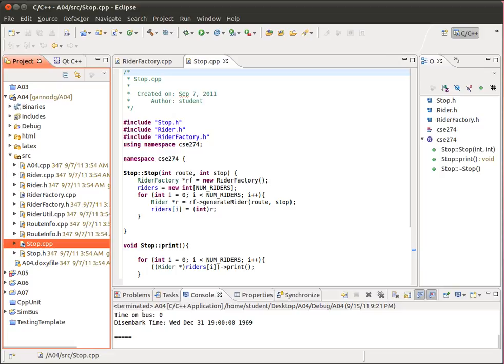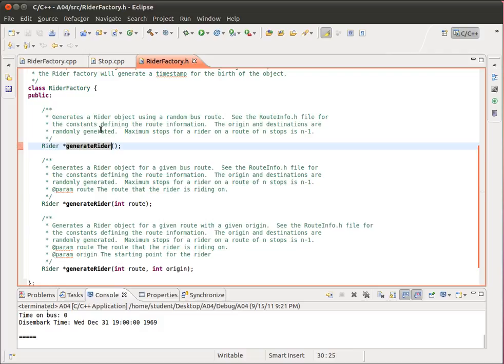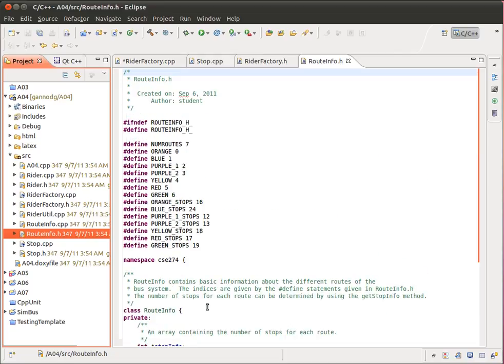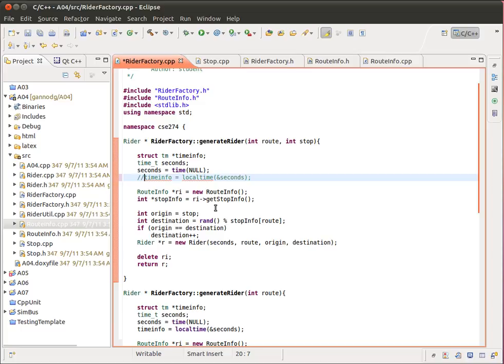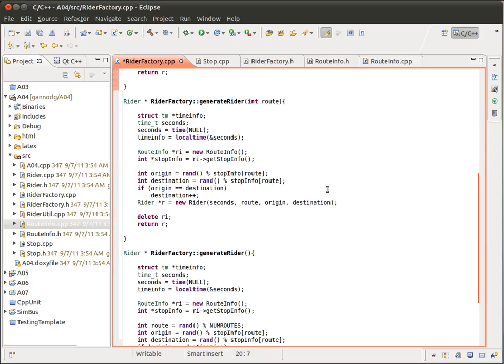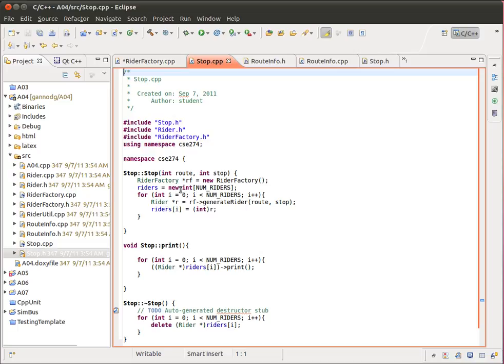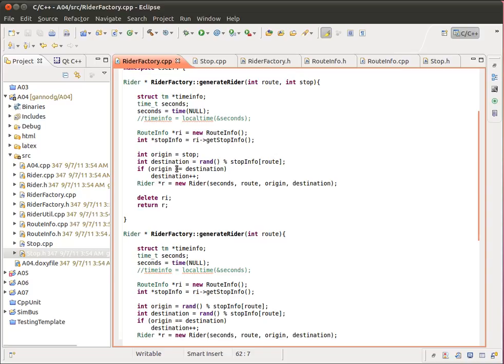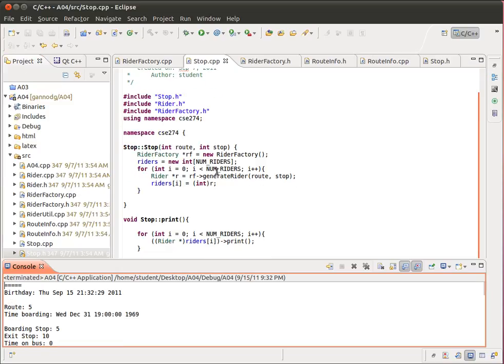Solution to A04